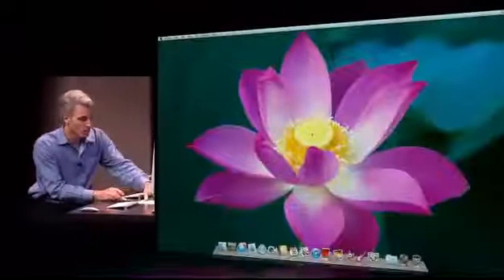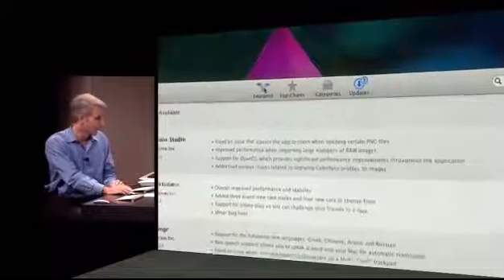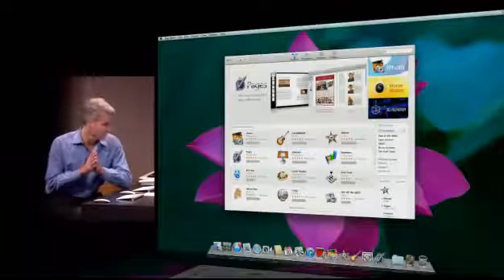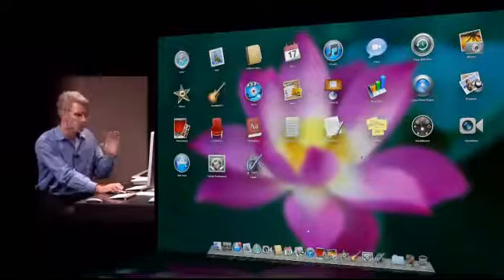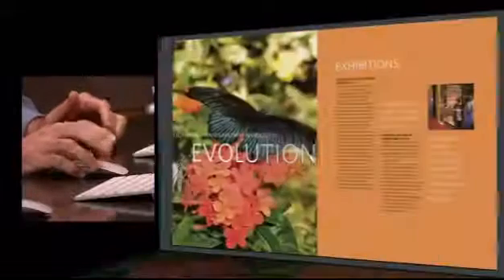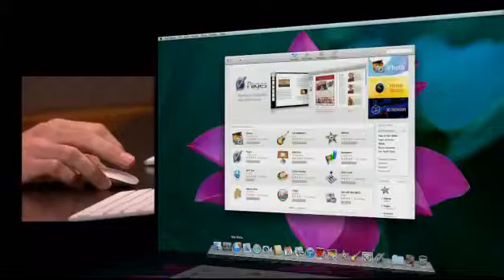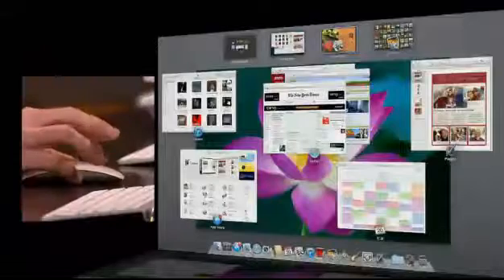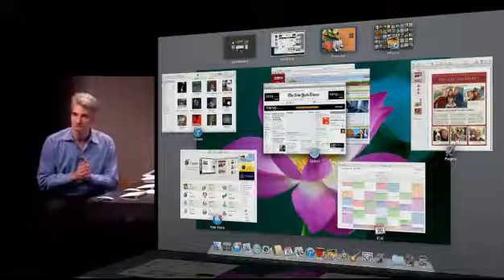New MacOS: Not For Everyone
Takes time to download
But like most of the upgrades of this type, also requires the Lion a little more hardware than its predecessor, Snow Leopard. First, you should be aware that the download is a whopping 4 GB. Do you have broadband you may talk about anything from minutes to hours to download the Lion. For example, 2 Mbps connection, it will under optimal conditions take 4 hours and 39 minutes to download the upgrade.

This calculator is fine to use if you want to calculate how long it will take your broadband subscription.

Do you have mobile broadband you risk not only the long download time, but also that the limit on the number of GB you can download per month is exceeded. When lowered the speed, and you can risk to really be sitting in the syrup in terms of time, often for days, respectively.

Only the Snow Leopard upgrade
To access the Mac App Store must also your Mac already running Snow Leopard version of MacOS. That means you can not upgrade unless you have that version installed.

There is also a requirement that your Mac has 2 GB of RAM or more to run the Lions. And there must be a newer Mac with a dual-or quad-core processor from Intel that support 64-bit code. This means that if you sit with a five year old Mac with a first generation Core Duo processor, you can forget about Mac OS X 10.7.

Another limitation of the Lion's lack of support for old programs that were actually written for the PowerPC generations (before 2006). Previously, you could run these through an emulator. Lion no longer supports this emulator.

affordable
MacOS X 10.7 Lion will cost 30 U.S. dollars (probably somewhere between 200 and 250 Norwegian kroner) when it is in place in the Mac App Store in July. It offers more than 250 news and improvements to the Snow Leopard.